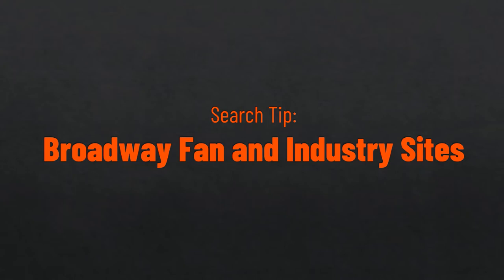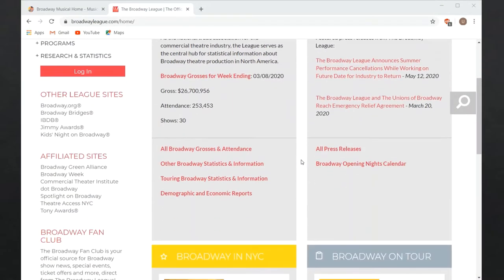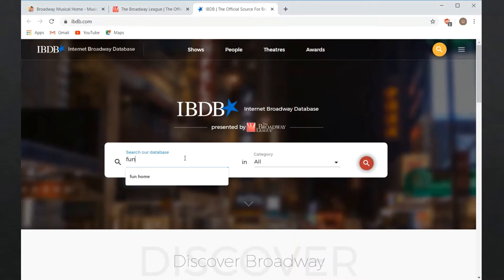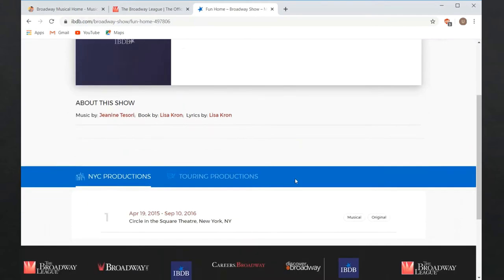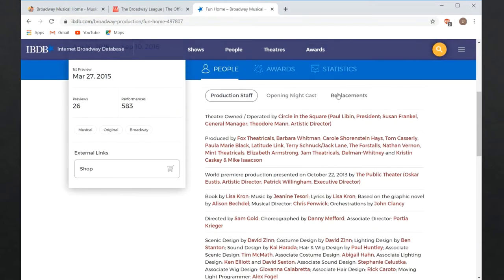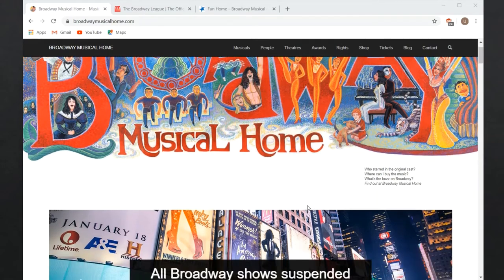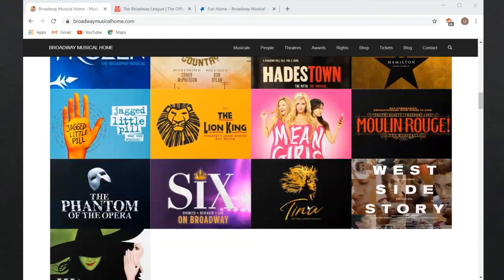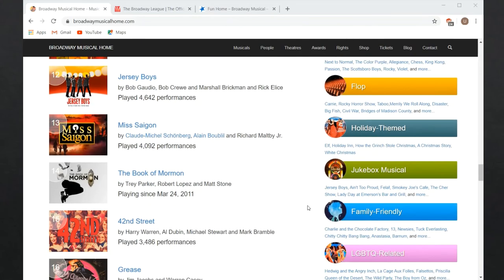Search Tip: Broadway Fan and Industry Sites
Quick intro to BroadwayLeague.com, IBDB.com, and BroadwayMusicalHome.com